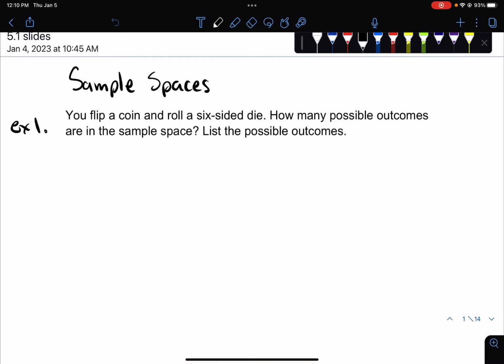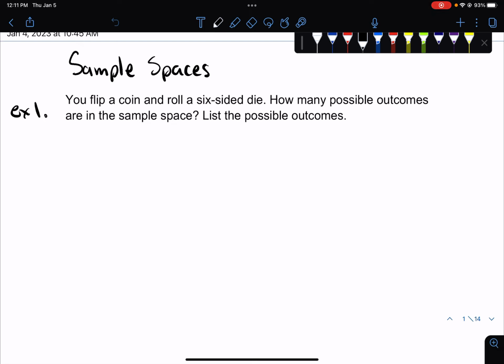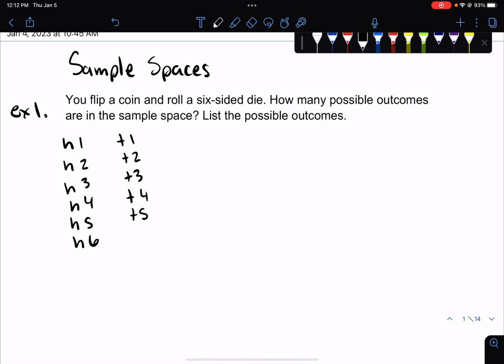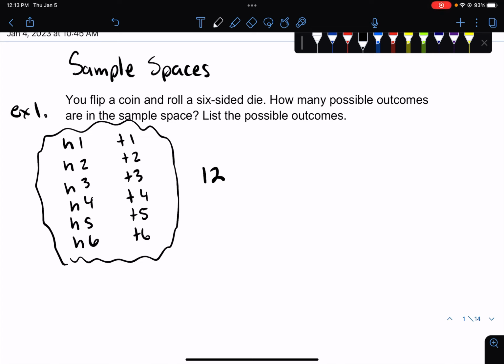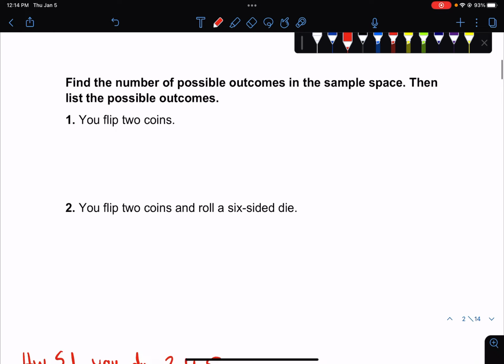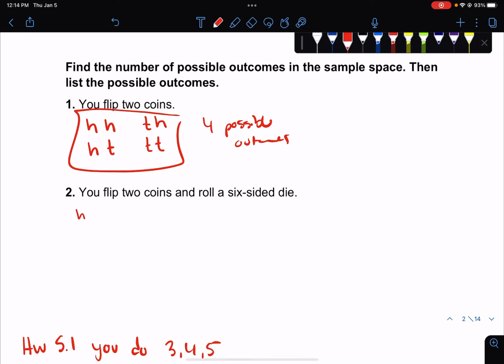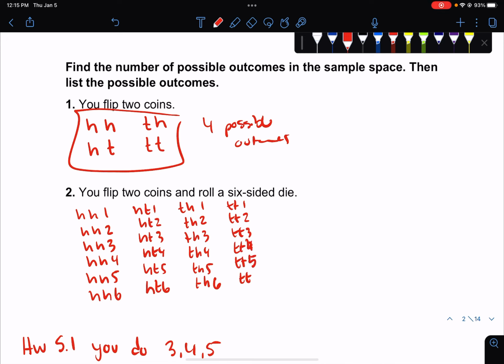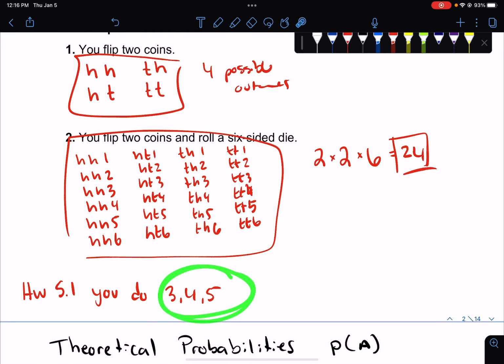5.1 Sample space